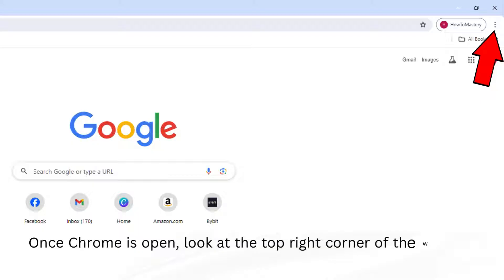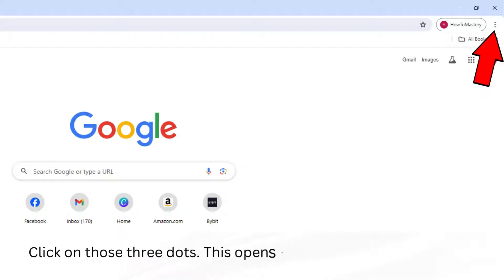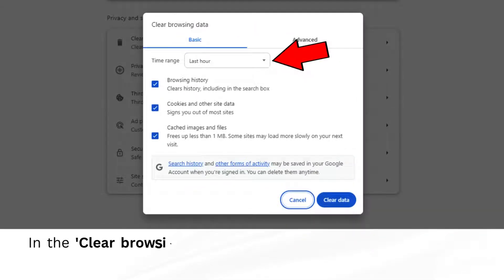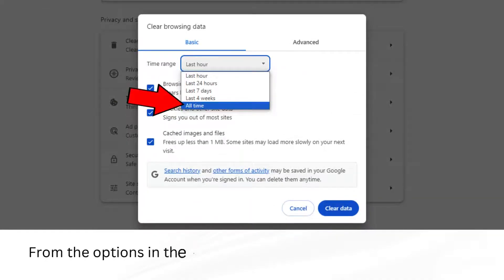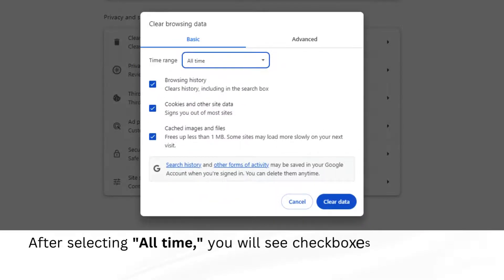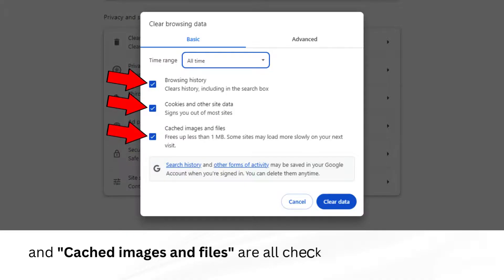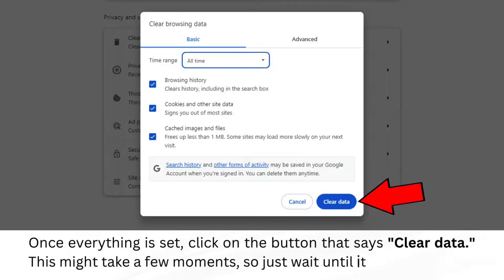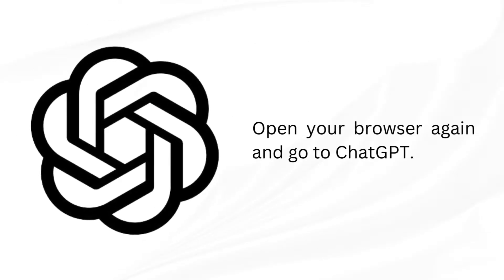How to FIX If ChatGPT Sidebar or Sidemenu Not Showing Up or MISSING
Are you experiencing issues with your ChatGPT sidebar or sidemenu not showing up or missing? In this video, we'll walk you through a simple, step-by-step guide on how to fix if ChatGPT sidebar or sidemenu not showing up or missing. Whether you're a new user or experienced, this tutorial will help you get the most out of ChatGPT.

We'll cover the essential steps, from clearing your browsing data to restarting your browser, so you can troubleshoot and resolve the issue quickly.